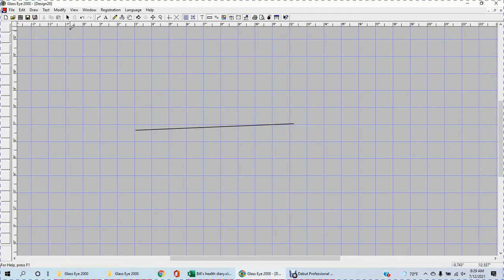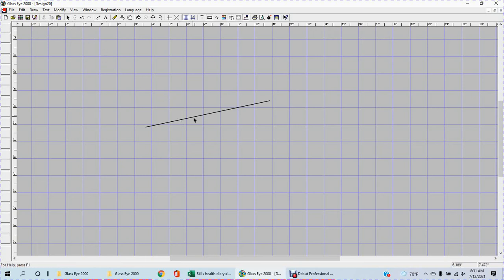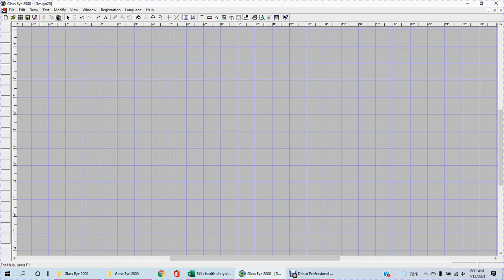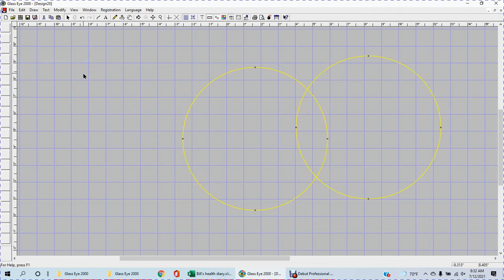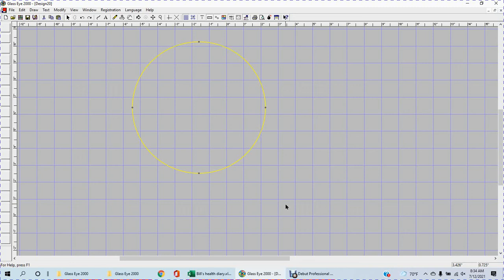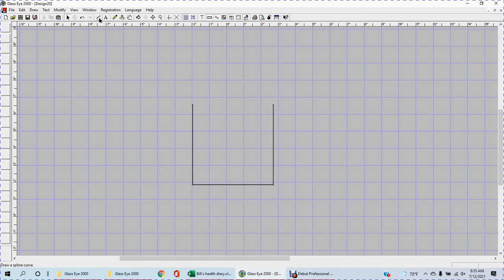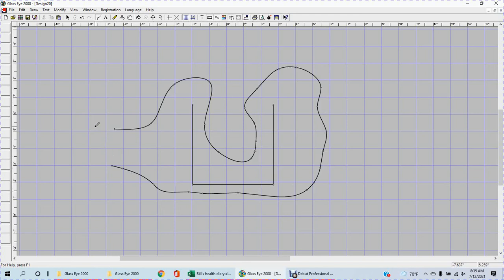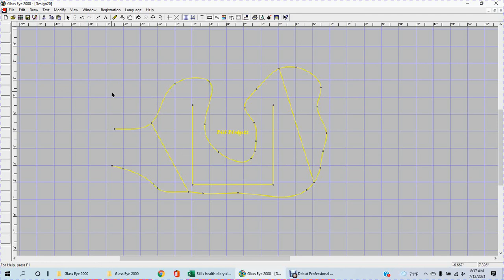Cut button to Curve Line button